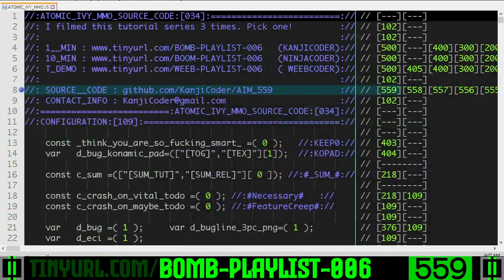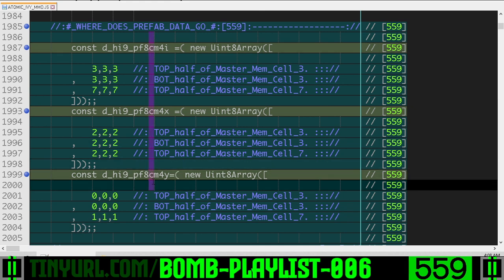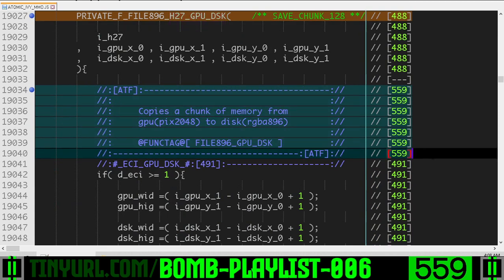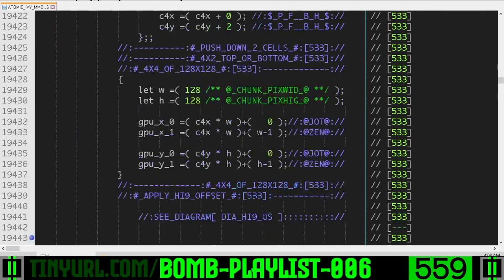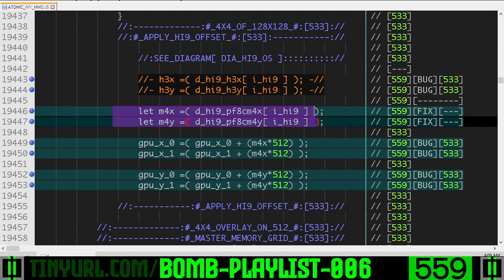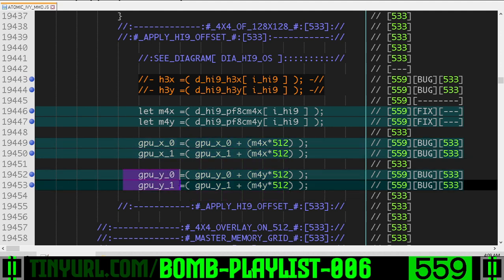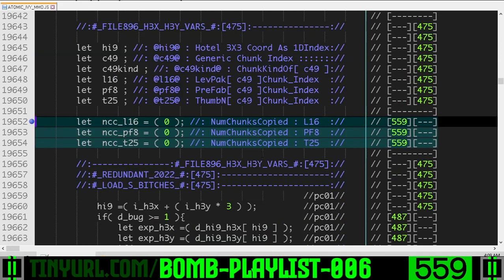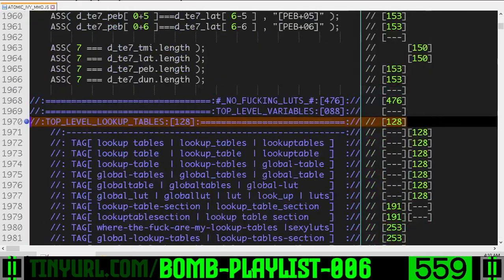559 : FILE896 : #59 : FIOPUNK #13 : GENBLIT #03